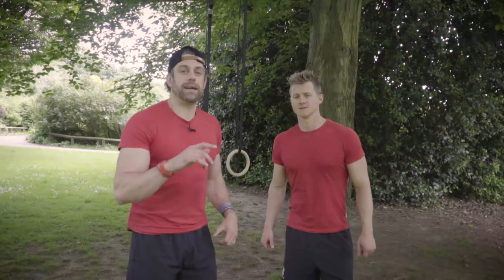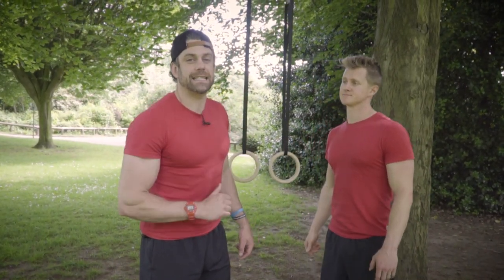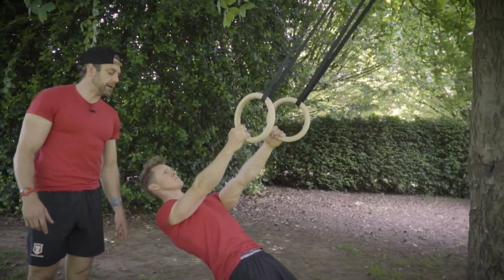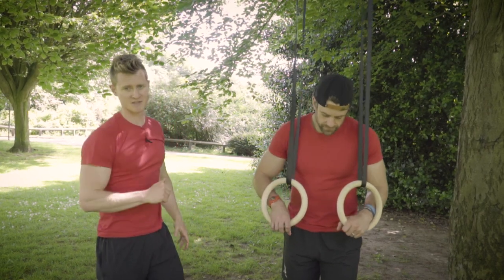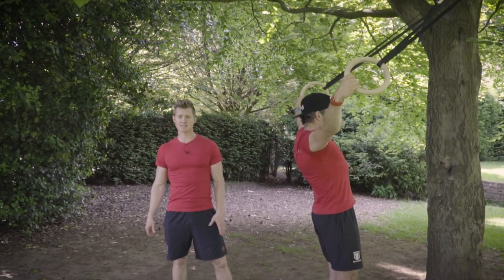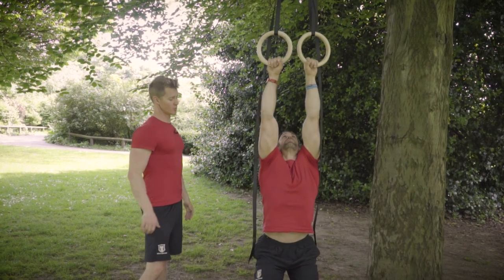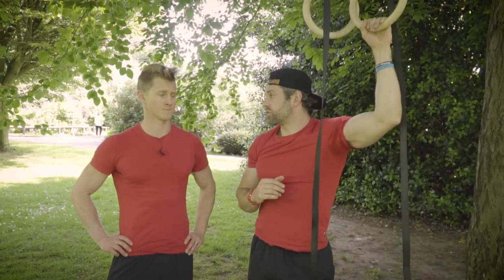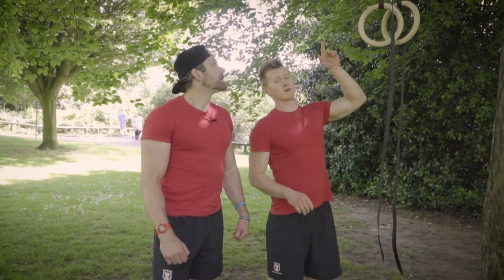How To Progress Beginner Rings Workout | Part 1 | School of Calisthenics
GYMNASTICS RINGS - BEGINNER WORKOUT!